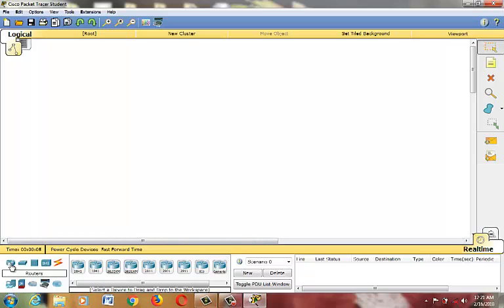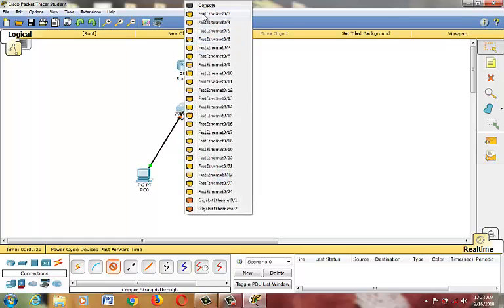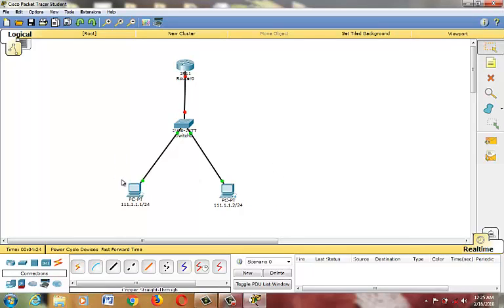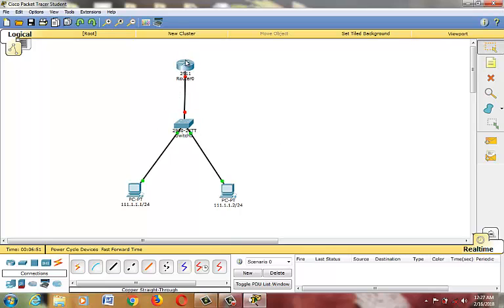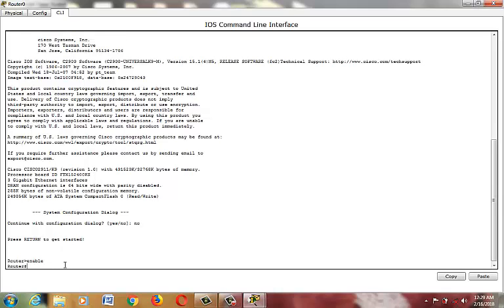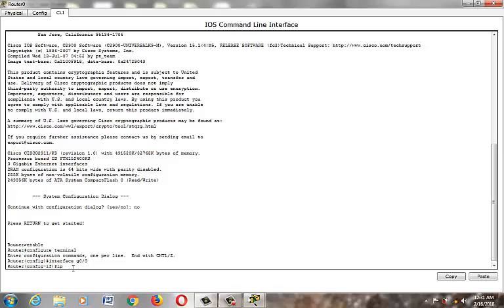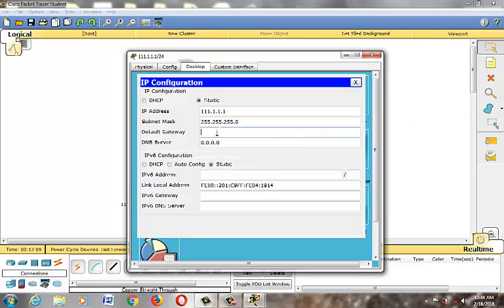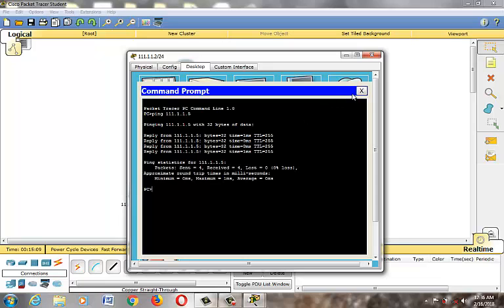How To Configure Cisco A Router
Guys After watching this Video please subscribe and if you want to learn about other Cisco topics please leave on the comment Bar the particular topic you want to learn about.